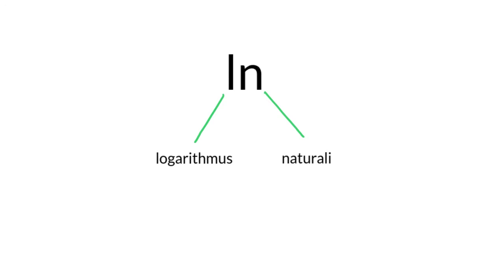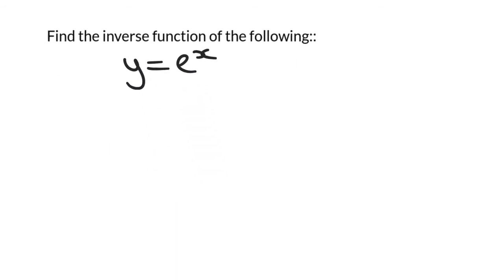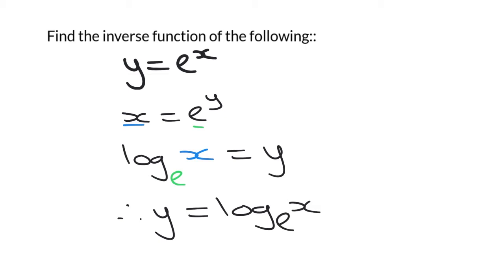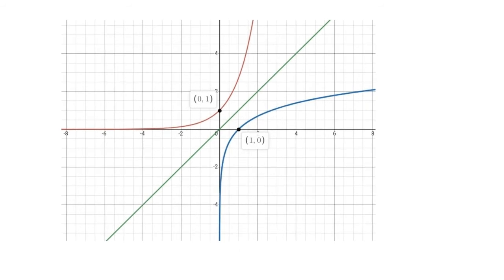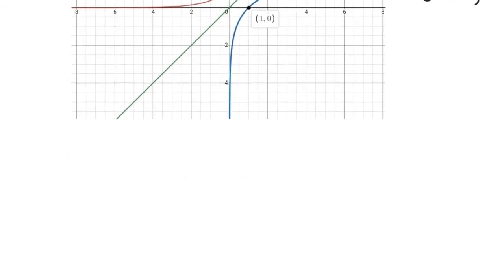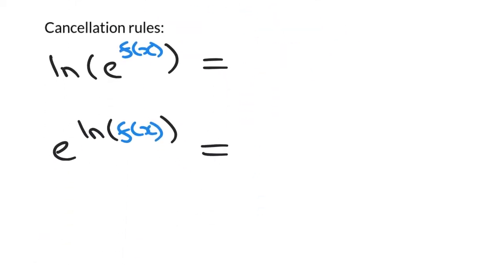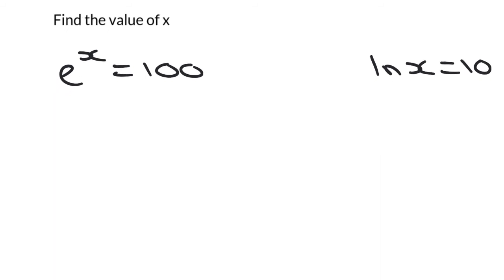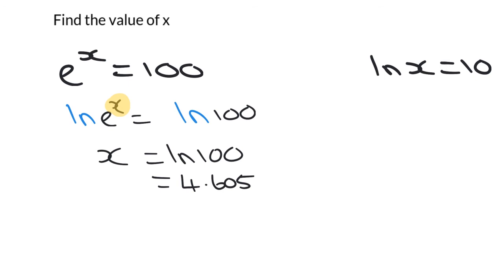GeeklyHub Natural Logarithms Explained [Practice Problems Solved] Calc 2 Ep. #1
😎 Missing another deadline? Try to use this knowledge in practice with our Math Geek!

Welcome to GeeklyEDU by GeeklyHub Math! The origin of the abbreviation of the natural logarithm (ln) is explained in this video. Finding the inverse function of the natural exponential function leads to the definition of ‘ln'. The natural exponential and logarithmic graphs are shown to confirm that they are inverses of each other. Cancellation rules are given with two quick exercises.
Like our video to let our Geeks know they made their contribution!